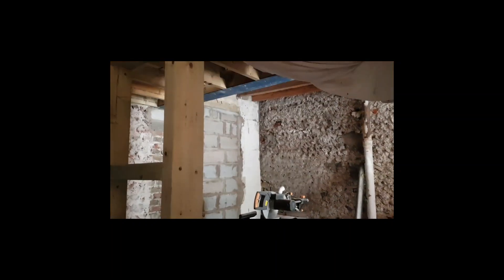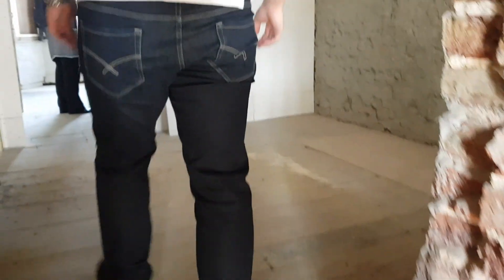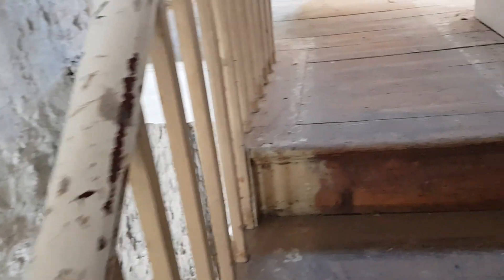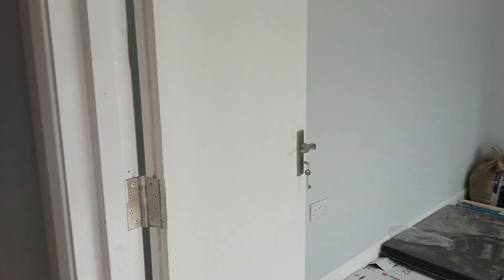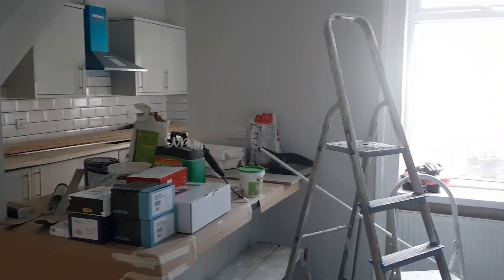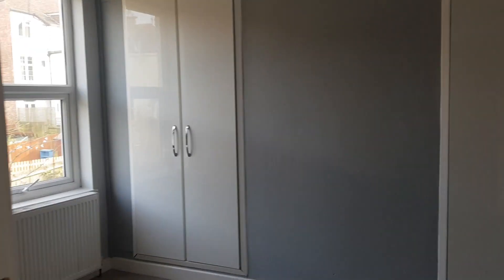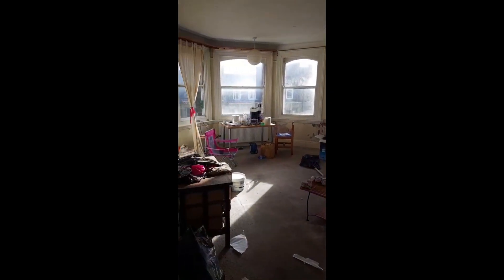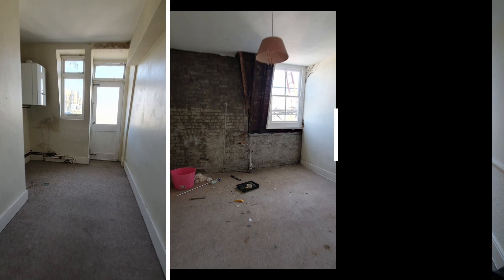EIGHT renovation projects | UK Property | Flat Conversion // Penthouse Apartment // HMO House Tour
Welcome to Property by Emily. Here I’ll be discussing all things property related from floorplans & layouts, to the renovation process, property staging & everything in between.

If you’re interested in interior design, property renovation, property investment or just want to see what I get up to then be sure to follow along our property journey.

My channel will give you an insight into the property projects we are currently working on, and those in the pipeline. Despite all that could go wrong in the world of property, we love it and have a lot of fun in the process.